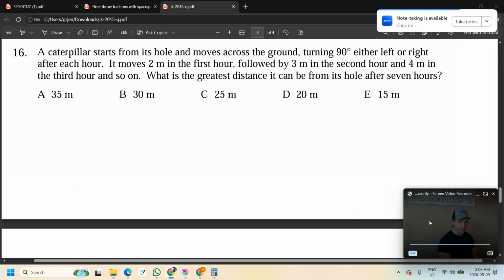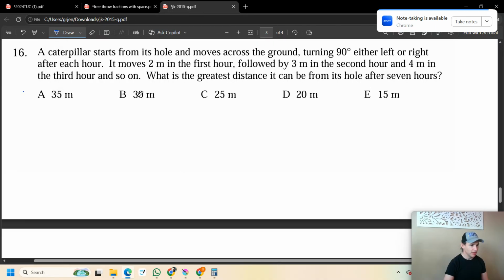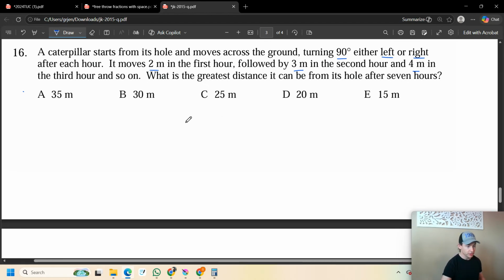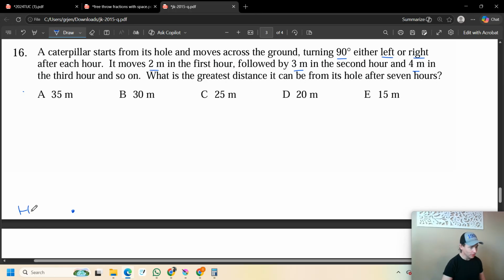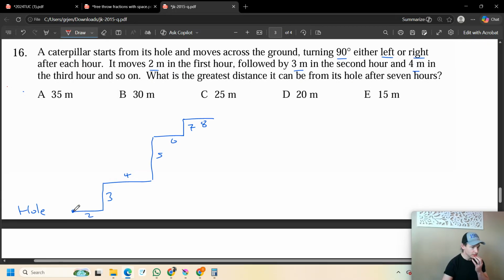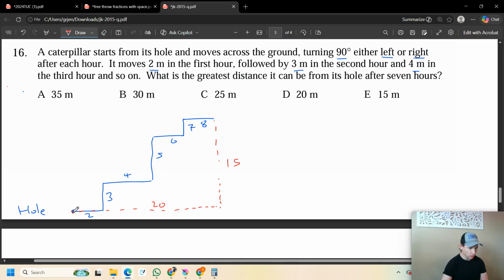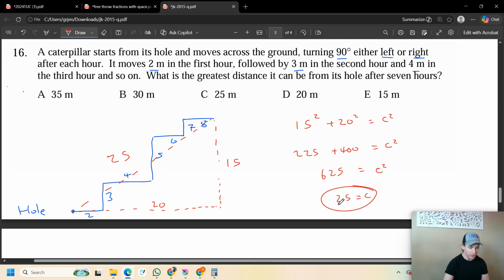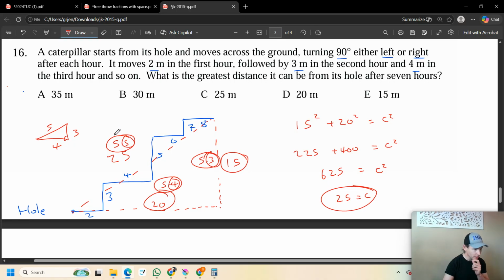JMK 2015 Q16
Walkthrough of the random 90 degree caterpillar question.